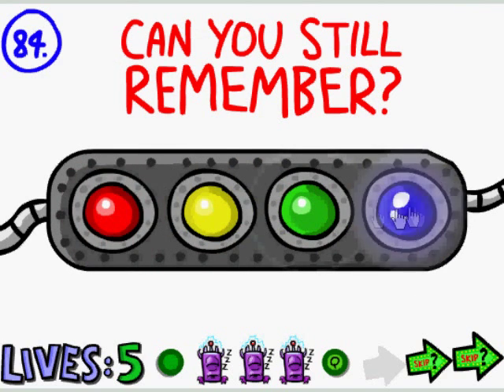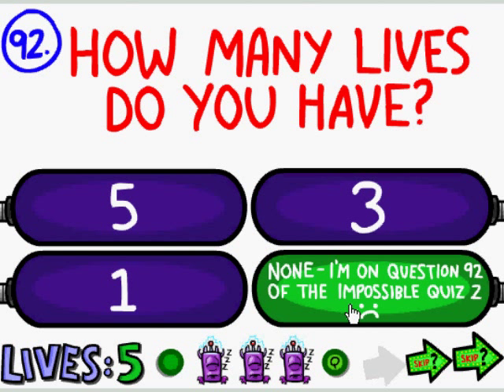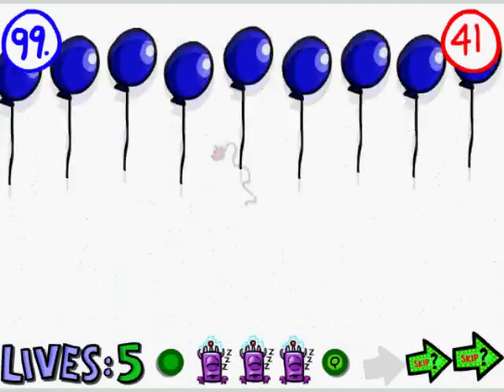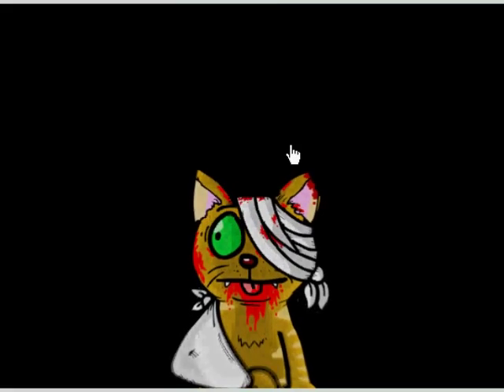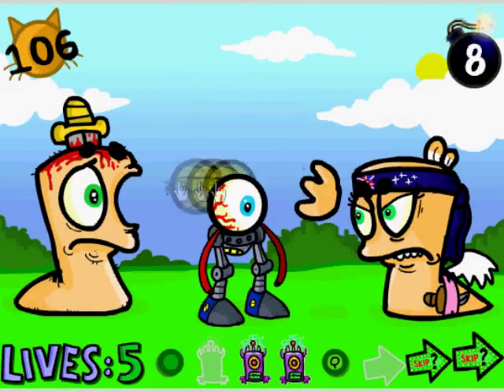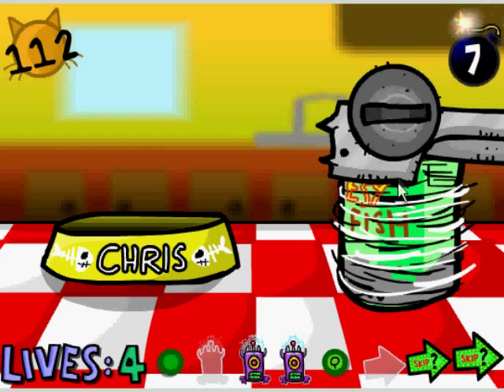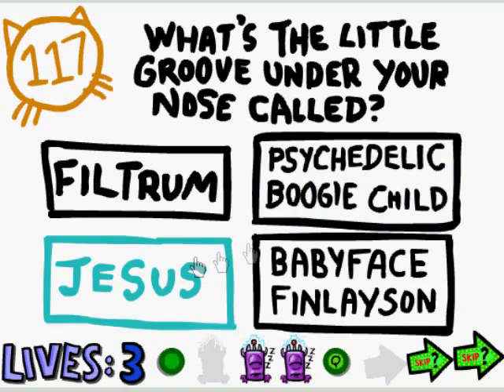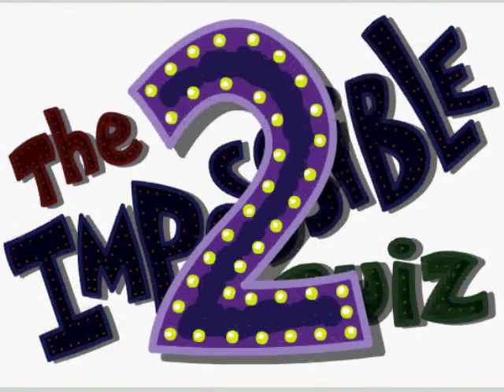Impossible Quiz 2 Tutorial Part 2 (Q82-120)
This is part 2 of a video I made where I went through the quiz more slowly and narrated each question so you guys would know how to beat it...ummm yeah that's pretty much it. Thx